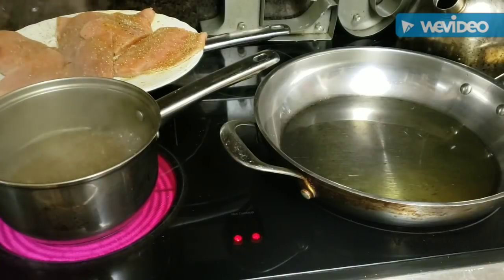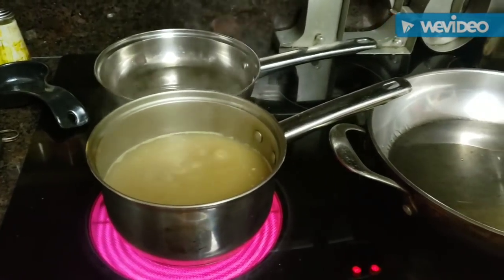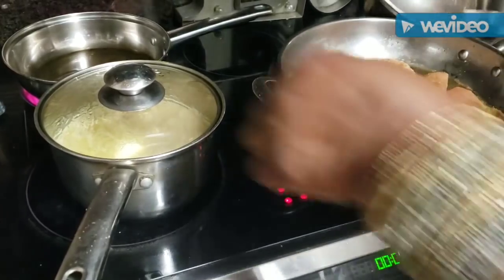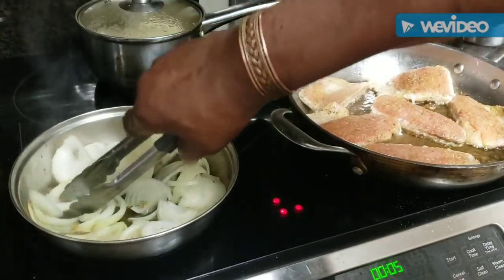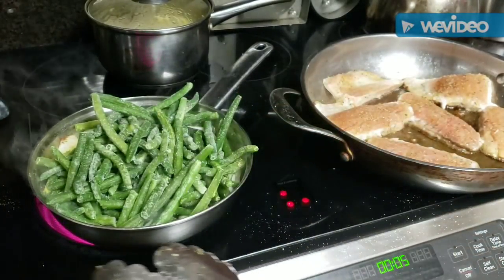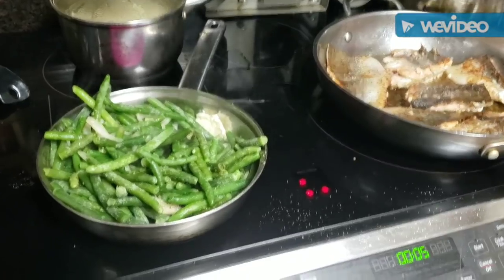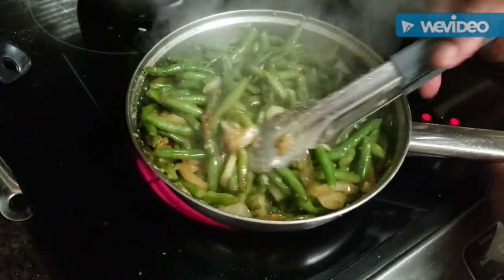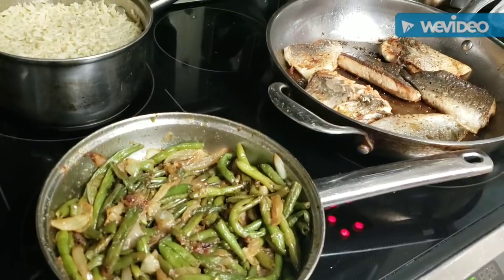Pan fried Pink Salmon, Sauted Green Beans w/Onions, seasoned Rice and a Side Salad !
How to prepare another 30 minute meal! Featuring delicious Pink Salmon pan fried in Canola Oil seasoned to perfection with Garlic, powder, complete seasoning & black Pepper; Chicken Bullion seasoning; Sauteed whole Green Beans & Onions and seasoned Uncle Ben's Rice and a refreshing side salad! Comeonin!